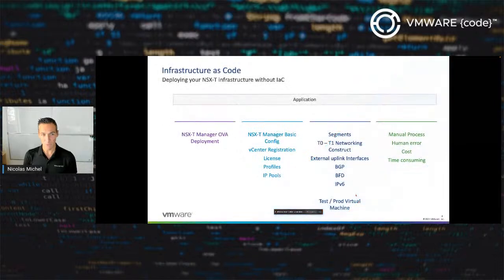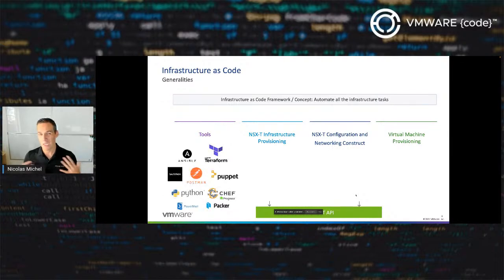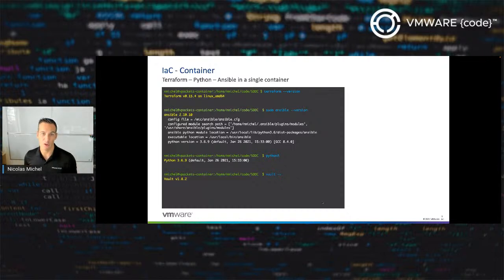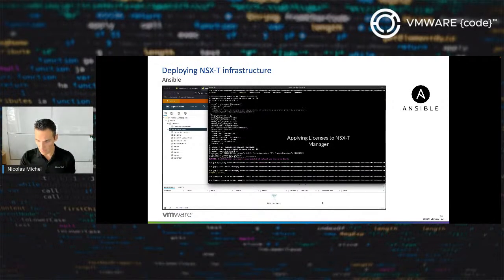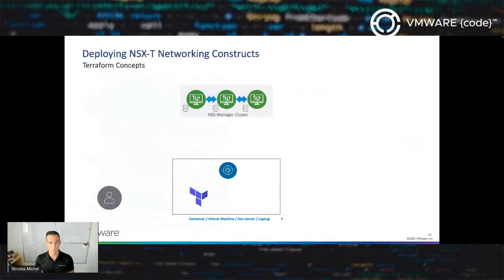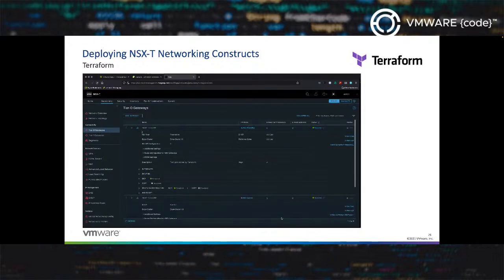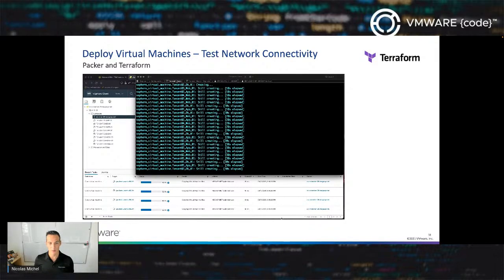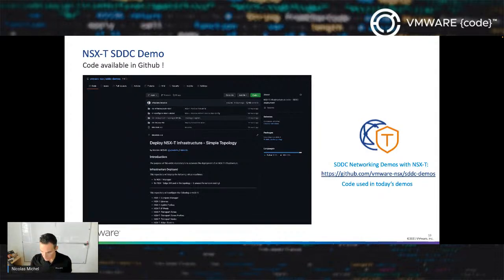NSX-T and Infrastructure as Code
This updated session will focus on NSX-T automation from installation to operations. It will allow you to deploy, test any infrastructure in a very short amount of time using infrastructure as code. We will use several tools to demonstrate that NSX-T supports a variety of automation framework. Ansible has an agentless imperative approach to deploy all the NSX-T infrastructure. On the other side, Terraform will build the networking constructs within the NSX-T infrastructure using a declarative approach. Finally, native API calls will be demonstrated to complete the automation tools portfolio. Workloads will also be deployed to verify the end to end connectivity.